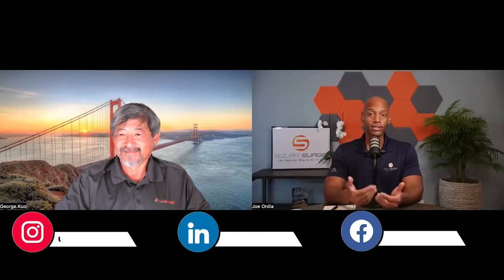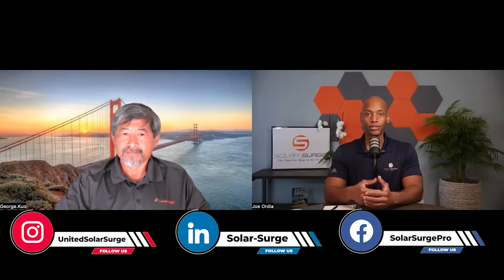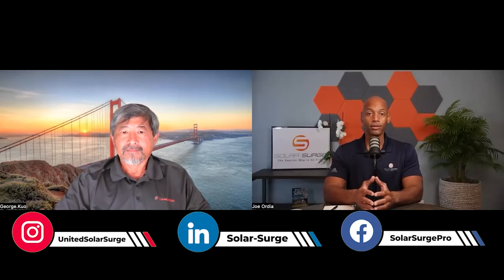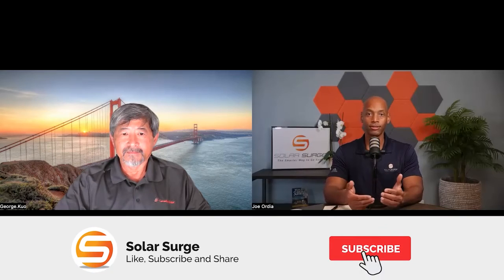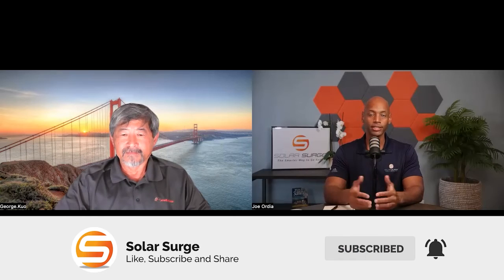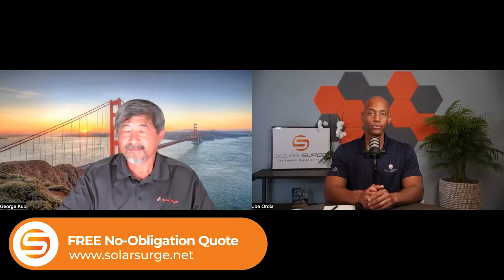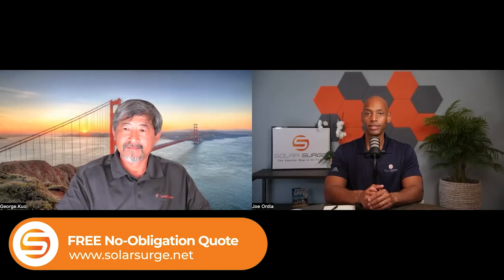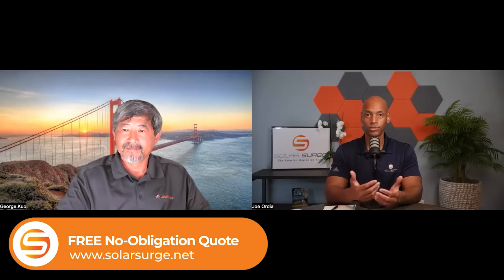Use Battery Modes to Maximize Profit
In this video, Joe and George Kuo discuss how to use difference battery modes or profiles to maximize profit for system owners.   This is especially important as 1-for-1 net-metering programs are become less popular among utilities.